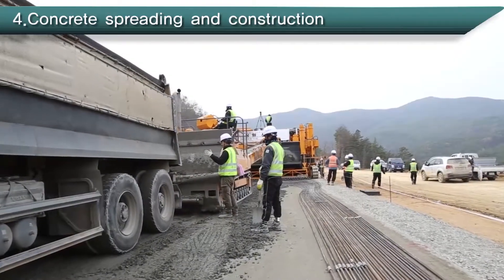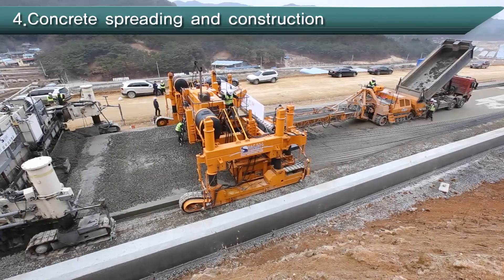MRCP is Mechanical placement reinforced concrete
MRCP = mechanical placement reinforced concrete pavement
PTCP = post tensioned concrete pavement.
Both are for Concrete pavement methods.
Developed and patented by SAMWOO IMC - Korean Company.
Established in Korea with many innovation maintenance & construction products.
General Manager - Mr Lee Kwang - Moon
Agent in Malaysia = Quartz Soultionns